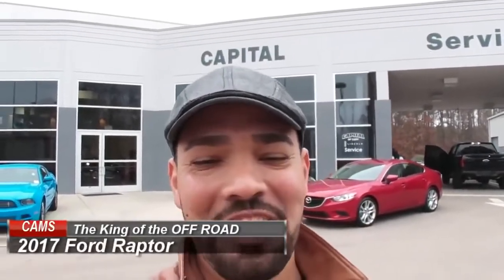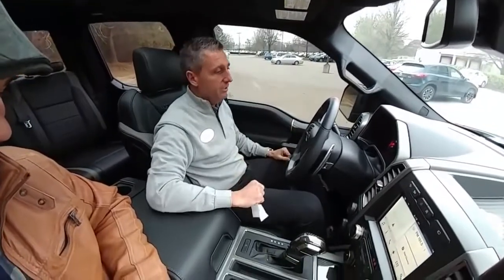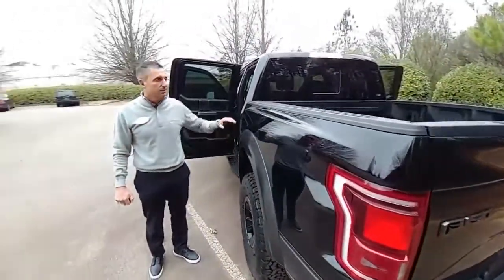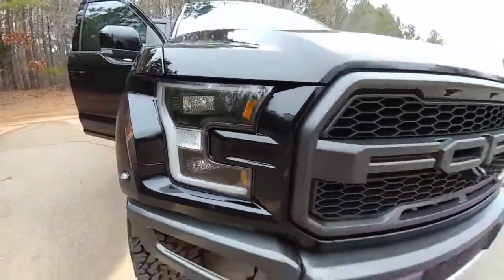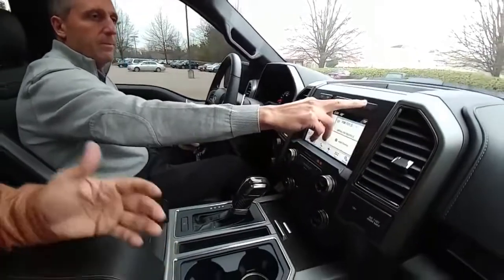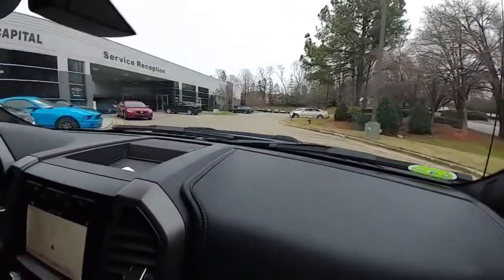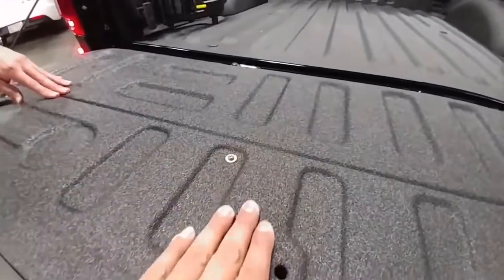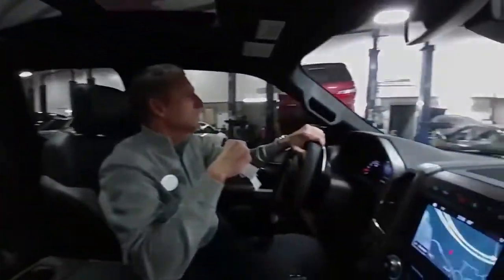New Ford Raptor 2018 TOP NEWS CAR